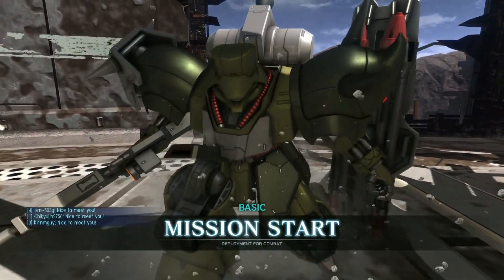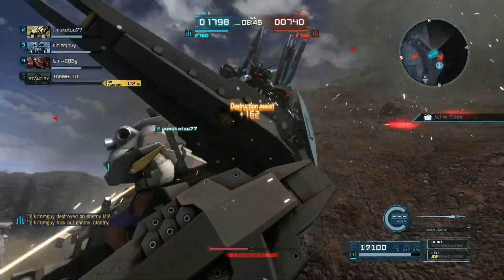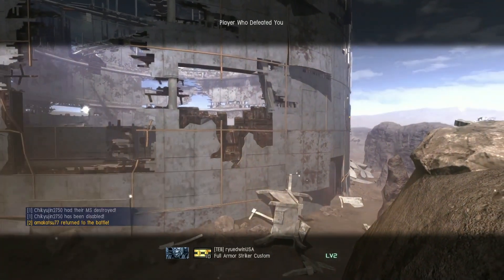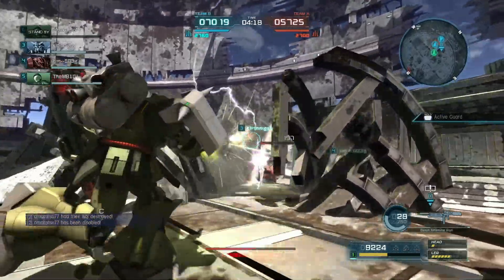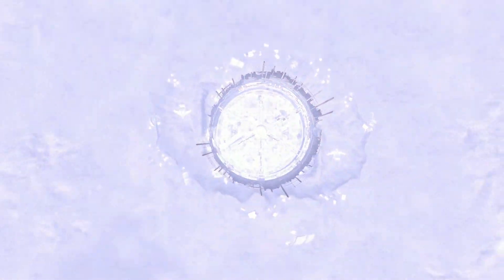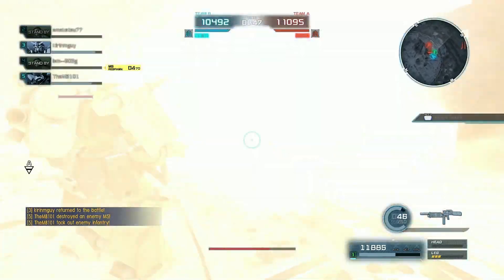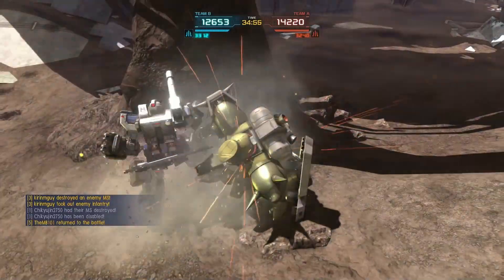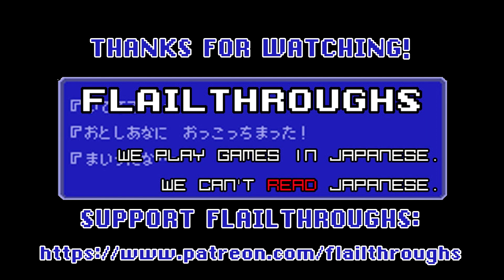Gundam Battle Operation 2 : AMS-119S Geara Doga Kai And Its Random Axe Of Unkindness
*Nurse Gundam's Got A New Video!* Learn all about the Dolmel as it makes its PC debut!

Here's the interview I did with Vion a while back! Apologies for not mentioning it before!